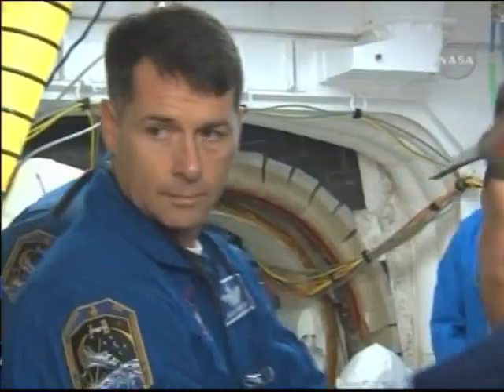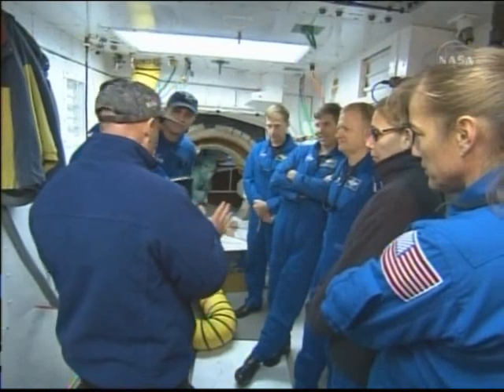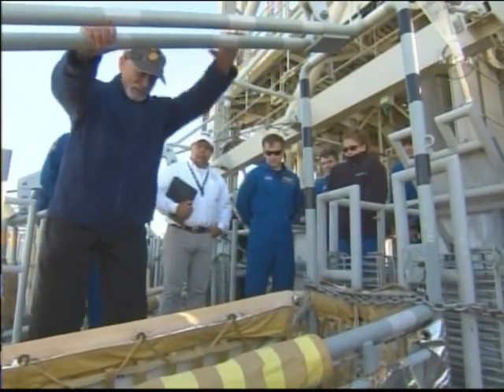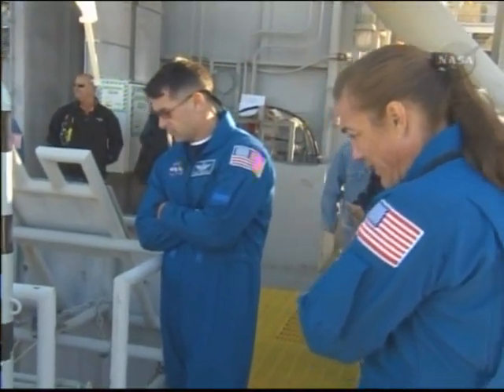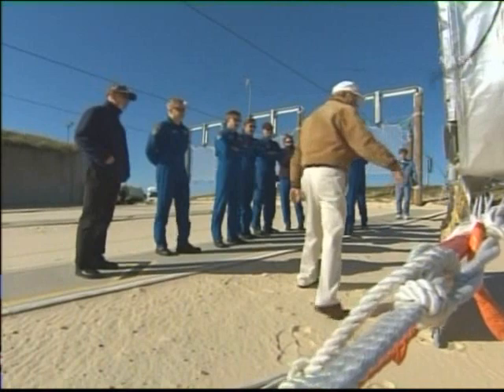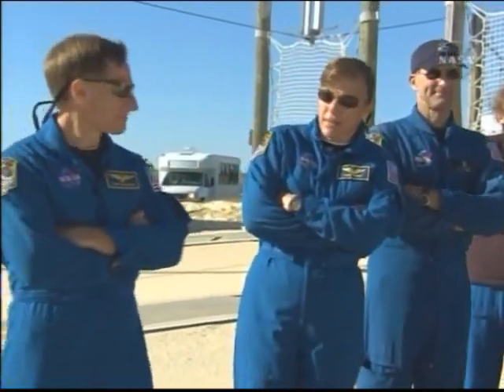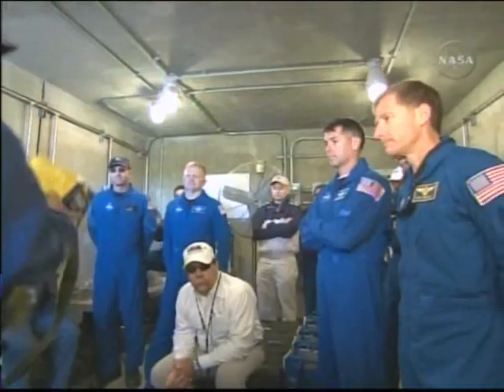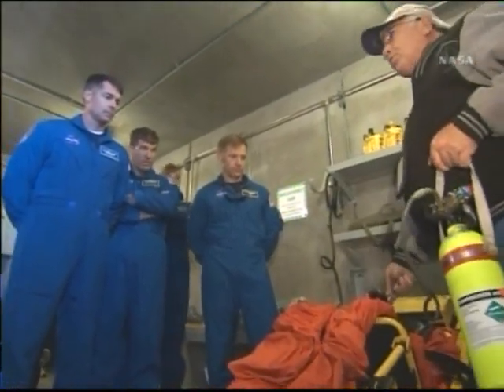STS-126 CREW PARTICIPATE IN EMERGENCY EXIT TRAINING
STS-126 CREW PARTICIPATE IN EMERGENCY EXIT TRAINING (NASA TV)+